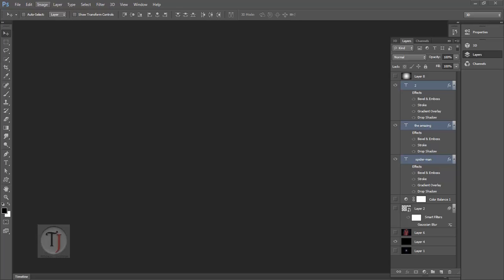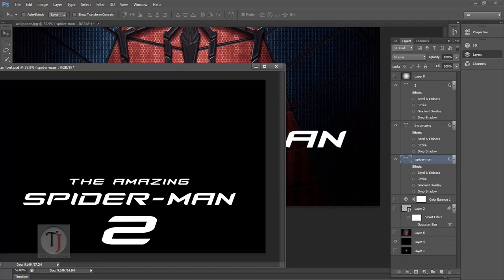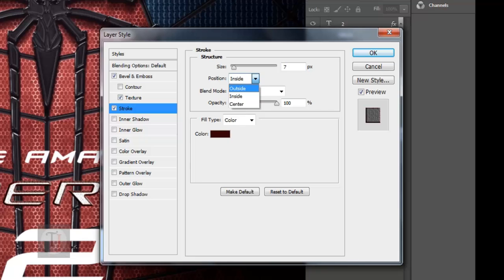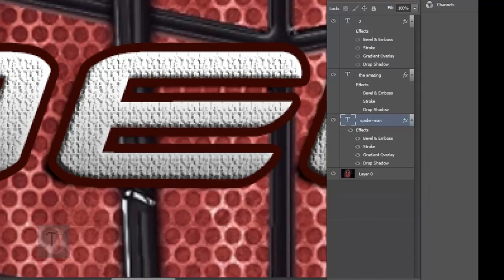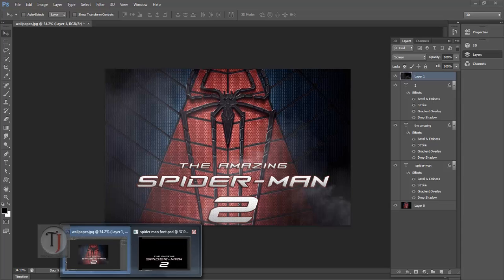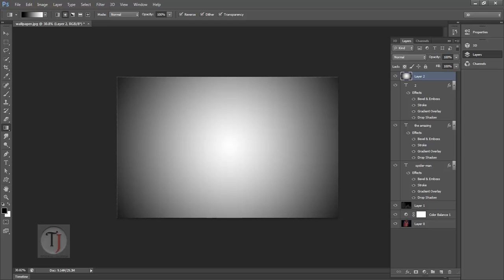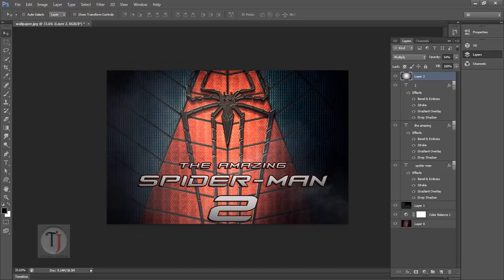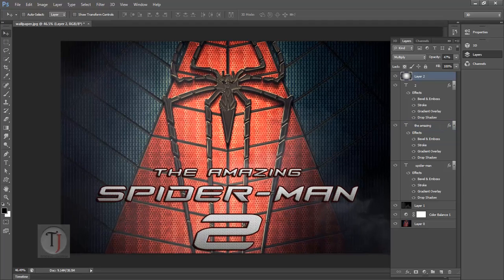The Amazing Spider-Man 2 | Photoshop text effects Tutorial [ Episode 1 ]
tutorials junction is back with a very simple Photoshop text effect tutorial

This time and very useful though. You can use it as your fb cover or your profile pic or anything...